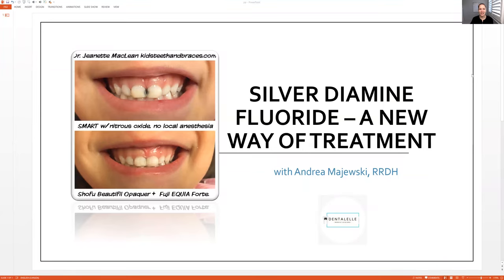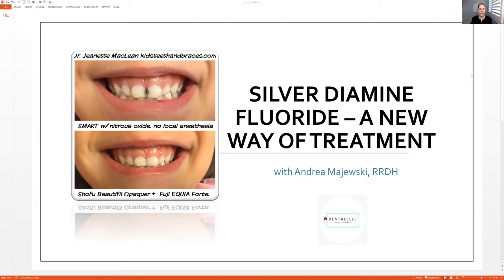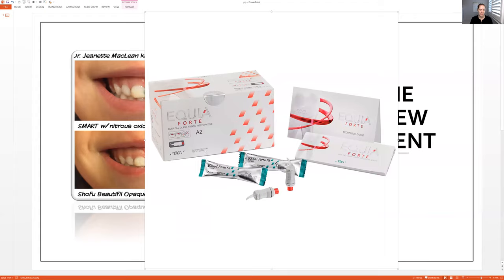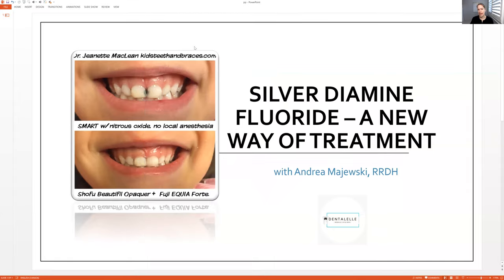New Way of Treating Decay with Silver